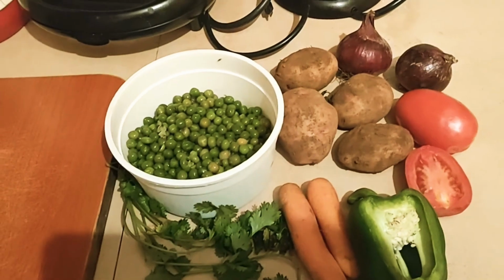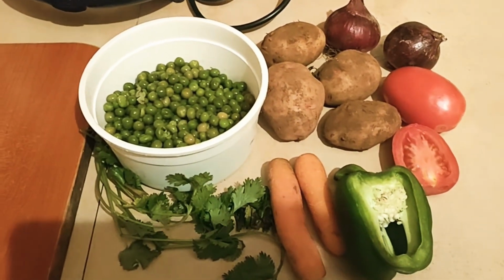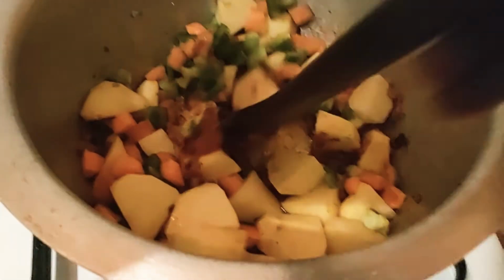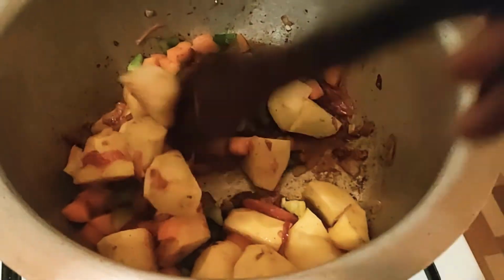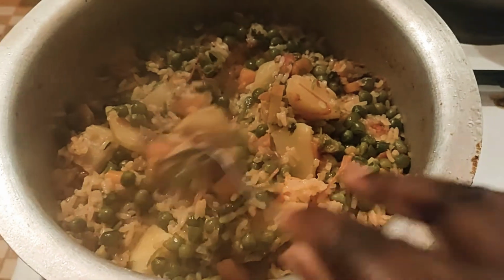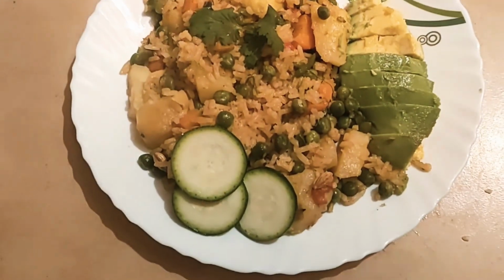YUMMY VEGETABLE RICE WITH A SIDE OF AVOCADO 🥑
Music Credit
Faded-Not the King
Ice Tea-Not the King
Secret Sauce-Jeff Kaale